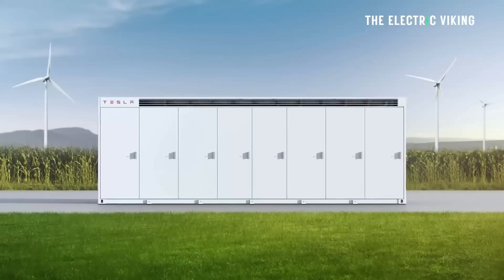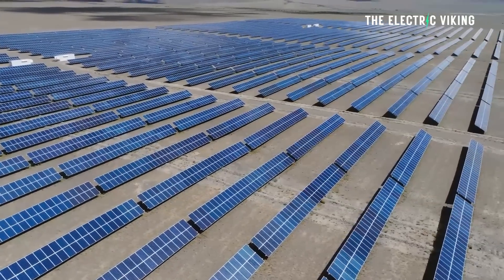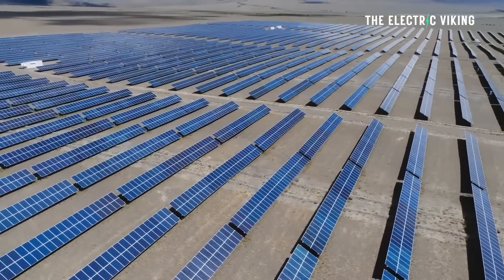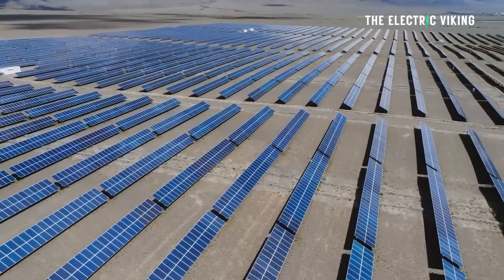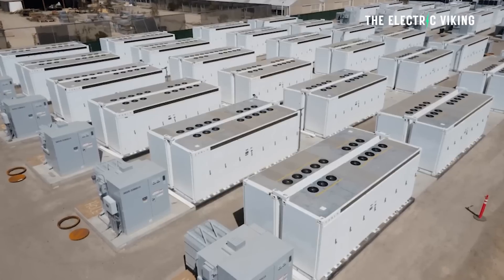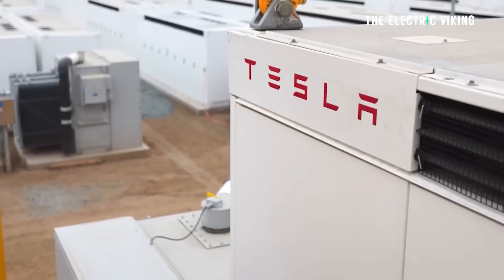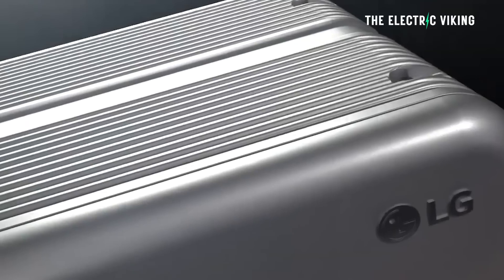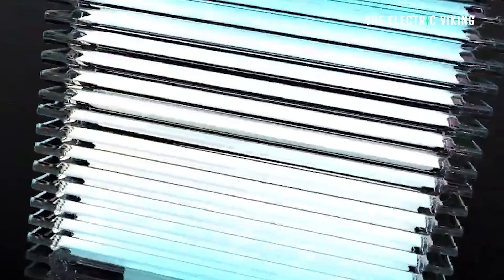Most Aussie solar, battery & EV charging systems in-correctly installed